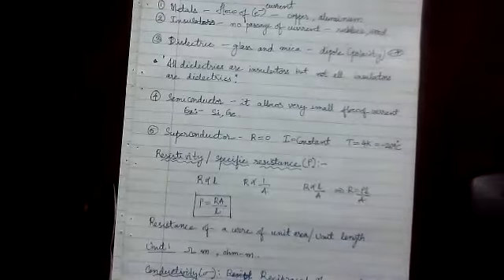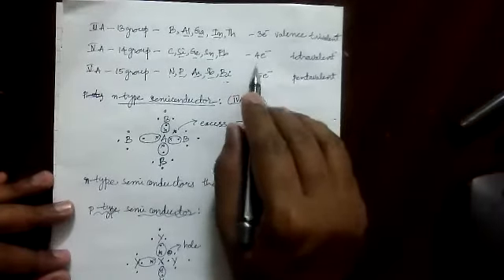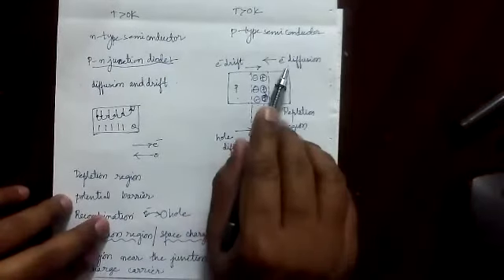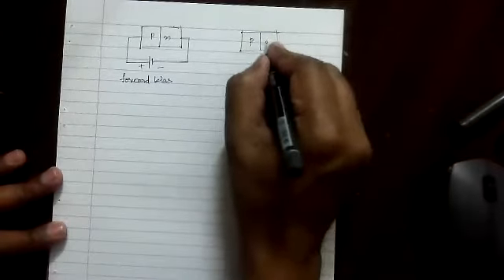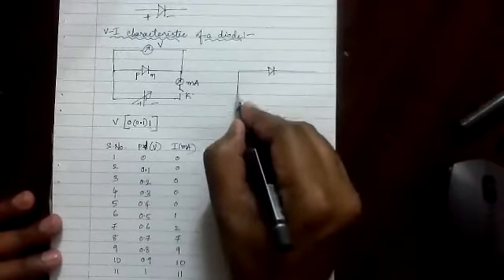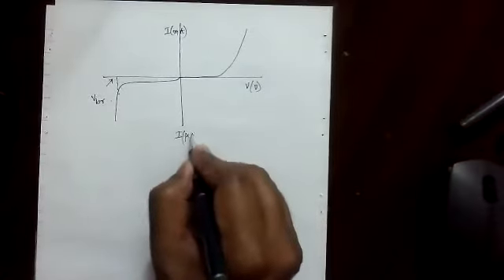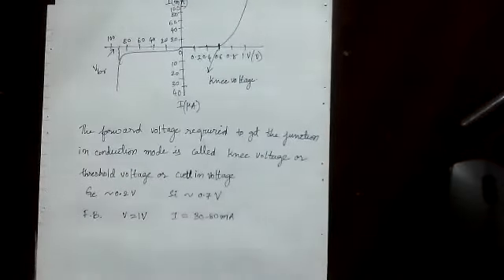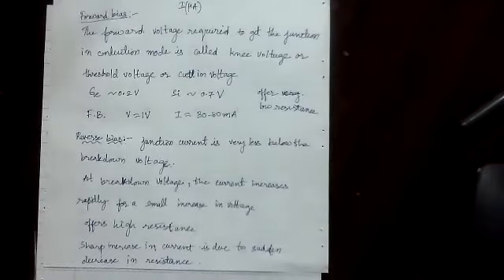Semiconductors CBSE class 12 Term-2 (part-5)